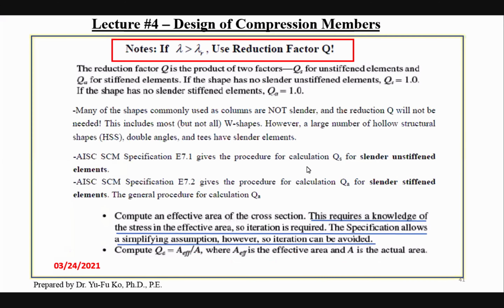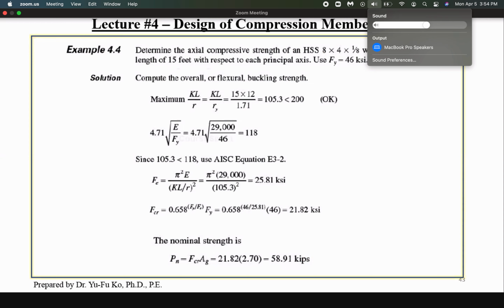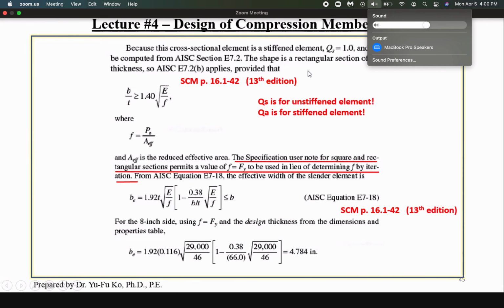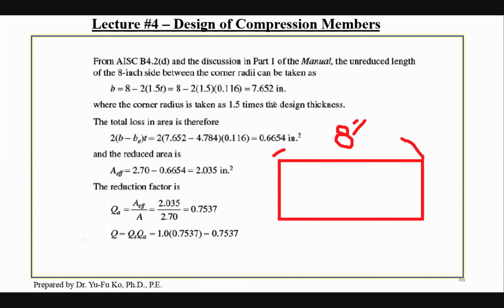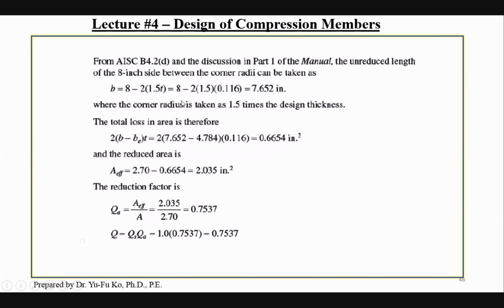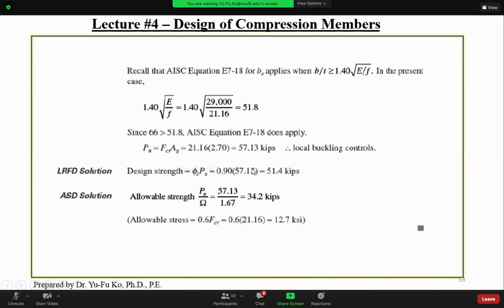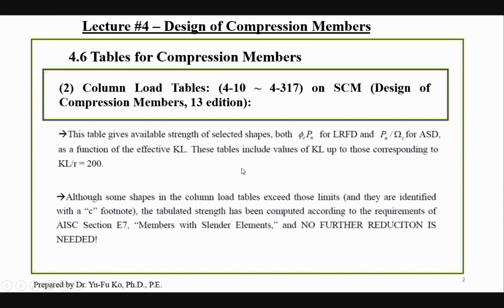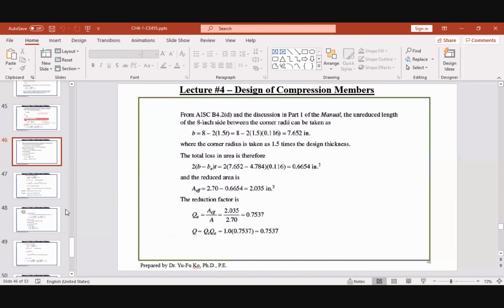Screen Recording 2021 04 05 at 3 48 01 PM